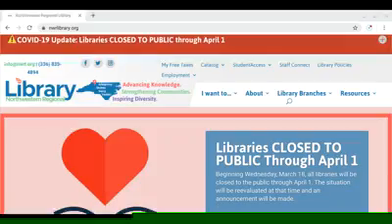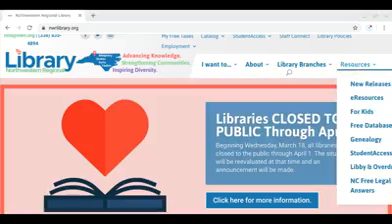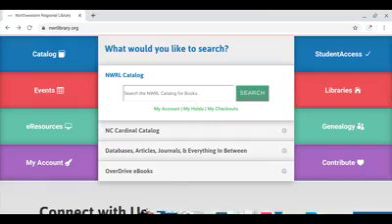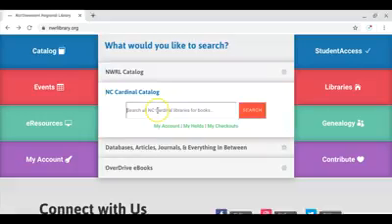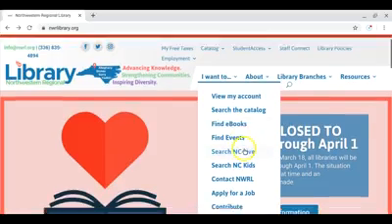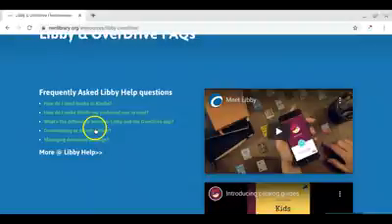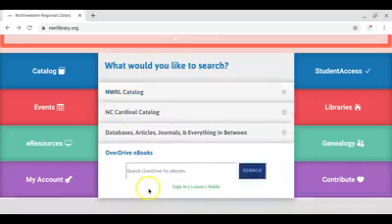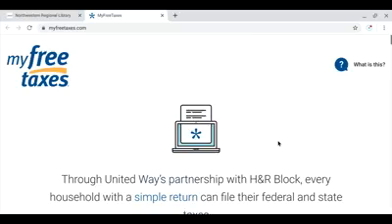NWRL Online Resources with Andrea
Andrea at Yadkin County Public Library demonstrates accessing eresources through the NWRL website.